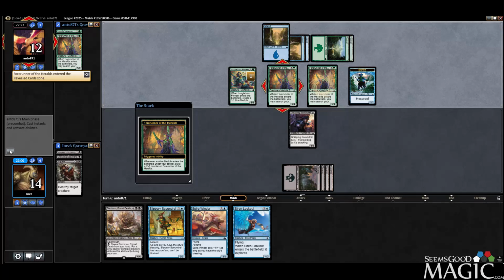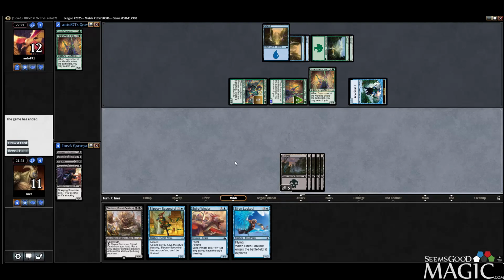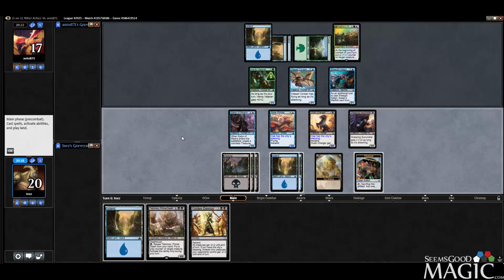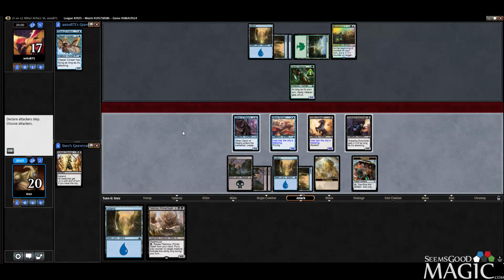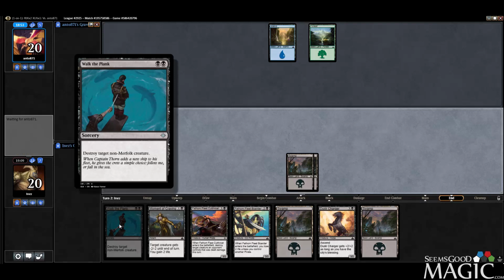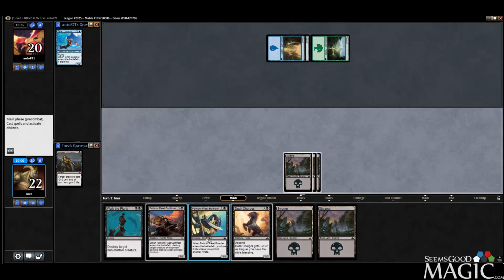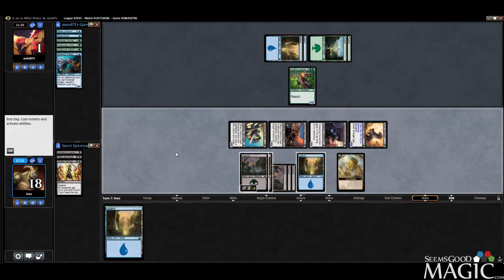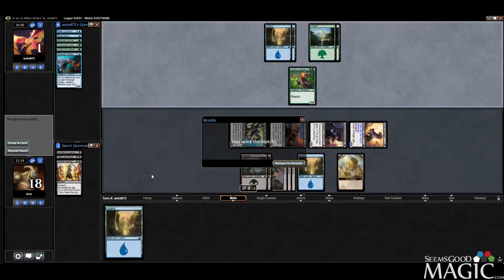Rivals of Ixalan Draft: By Hook or by Crook - Match 1